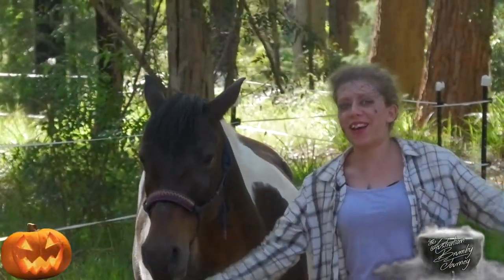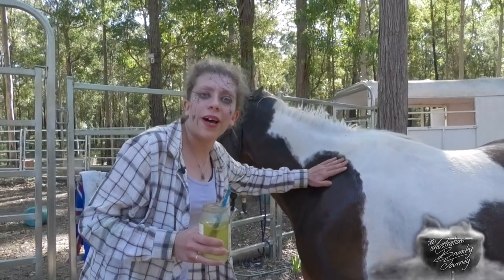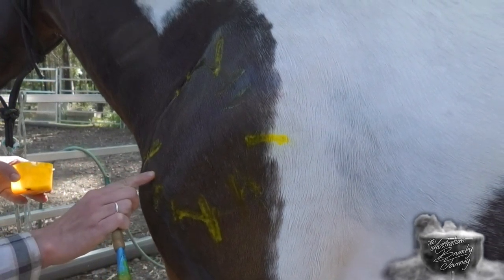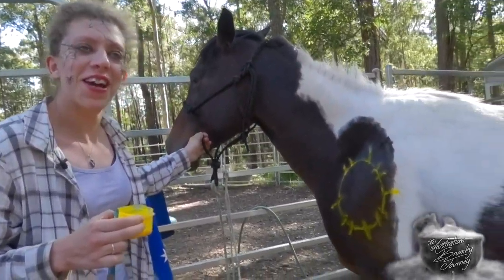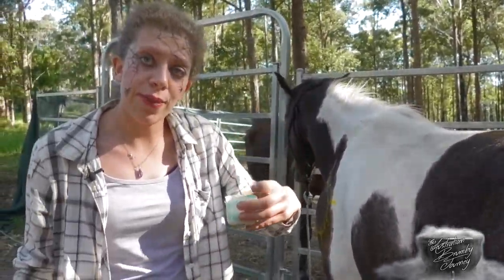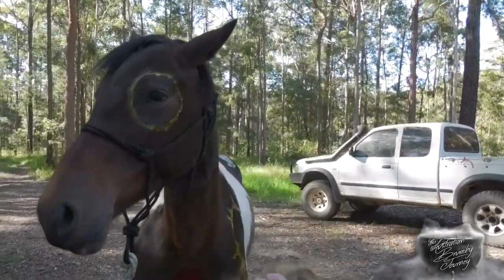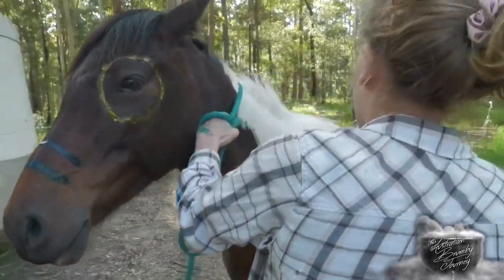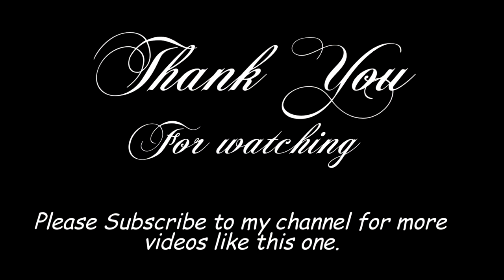I Painted My Horse For Halloween! 🐴Australian Horse Training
Time Stamps
00:00 - Greetings!
00:39 - Video Intro
1:08 - About The paint, What's in it?
1:47 - Wetting Out The Design
2:14 - Painting Out The Sun, Tips
4:14 - Wetting / Painting design, Crossed Arrows,
4:47 - wetting / Painting design, Single Arrow
5:10 - wetting / Painting design, Red Spot
5:46 - wetting / Painting design, Hand Print!
6:24 - wetting / Painting design, Circle
7:13 - wetting / Painting design, Nose Bands
7:53 - wetting / Painting design, Mountain
8:14 - wetting / Painting design, Lighting!
8:42 - The Reveal!
19:47 - Signing Off

See Below For Symbols & Their Meanings, As well as Kid / Horse Friendly Paint Recipe!

As per the title, I painted Jewel up in traditional Native American / Indian Symbols for Halloween.

The Symbols are as Follows:

Left Shoulder - Sun
Left Foreleg - Lightning Stripes
Left Hind-Quarter - Crossed Arrows, Hand Print
Left Eye - Circle
Nose - 2 Stripes On Nose Bridge
Chest - Red Spot
Right Shoulder - Straight Arrow
Right Hind-Quarter - Big Mountain

Sources - Symbols & Meanings

Kid / Horse Safe Paint

½ cup flour
1 cup water
¼ tsp salt
food colouring
cold water for thinning
Get Ingredients

Instructions
Combine flour, salt, and 1 cup water in sauce pan.
Heat flour/water while whisking. The mixture will be clumpy, then smooth, then thicken into a paste.
Once it has become thick and pasty, remove from heat.
Whisk in cold water a few tablespoons at a time until desired consistency is reached.
Colour with food colouring
Allow to cool completely, then paint!

*** I Doubled The Recipe***  To allow for mistakes!

Jewel is an Australian Brumby. (Mustang / Wild Horse)

After her family was rounded up out of Oxley Wild Rivers NP, from potential government slaughter in 2015. Jewel opened her eyes at a sanctuary in the November same year, a storm at large at the time of her birth, gave her a nickname she held for years by all who adored her. Storm.

Fast forward a few years, she's a feisty teenager with a lust for testing her human companions.
In 2020, Storm clung to a new equine companion, and wasn't about to let her Thoroughbred friend out of her sight. Stuck together like glue, her carers didn't want to separate them, and in May 2021, was sent to one of their volunteers (Me) to learn some manners and formal training.

Since then, now known by her registered name "Jewel", has blossomed into a well behaved little brumby, still cheeky and feisty when she wants to be, but is learning that ways of humans isn't all bad, scary things come and go, and is learning to relax even with strange human ways.

horse
brumby training
Horse Training
Australian Horse
wild horse
wild horse training
taming wild horses
brumby challange
australia
australian
australian wild horses
horse training
training wild horse
australian brumby challenge
australian brumby
mustang
mustang magic